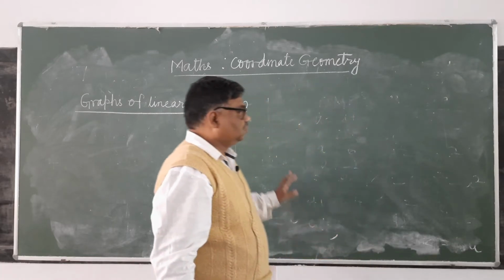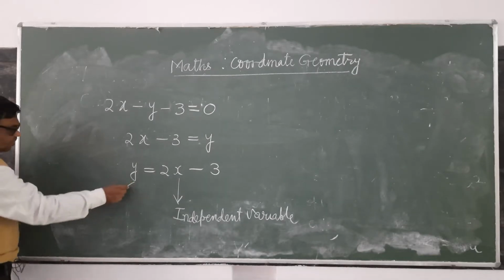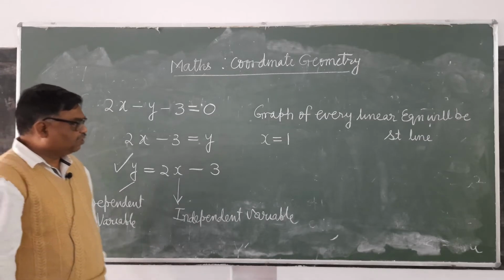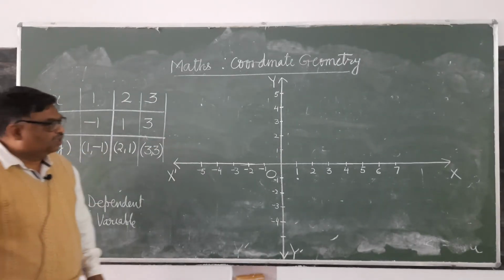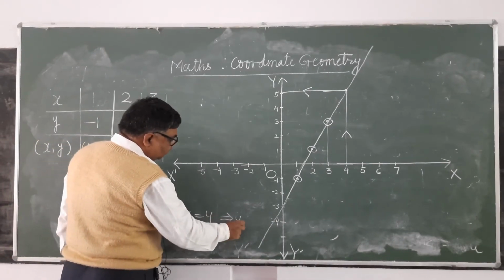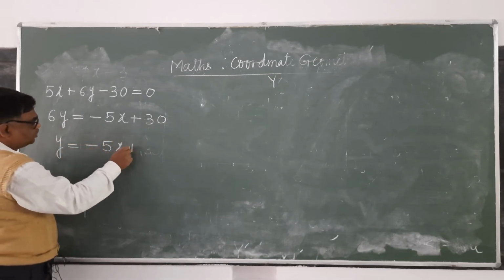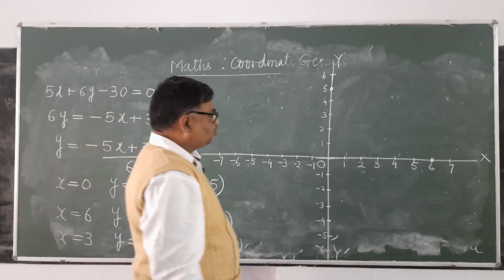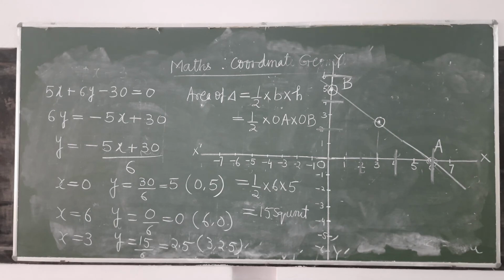CLASS 9//MATHS//COORDINATE GEOMETRY//GRAPH OF LINEAR EQUATION// 19 NOVEMBER 2020